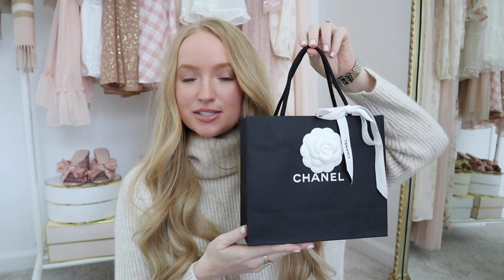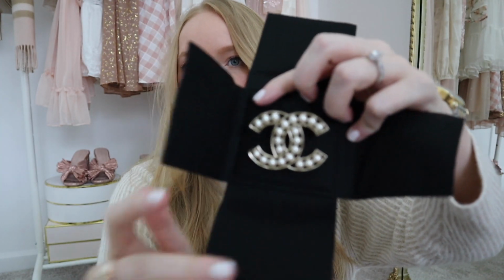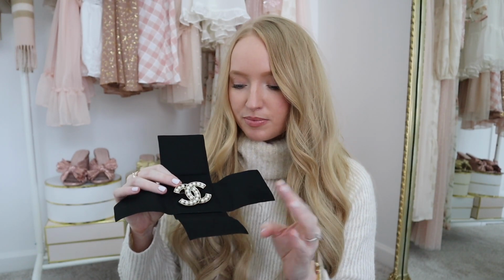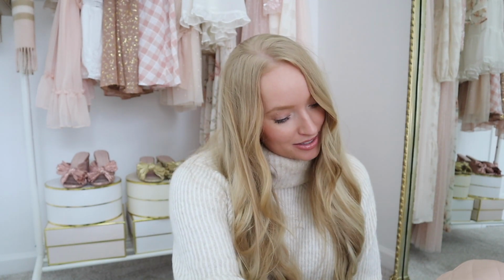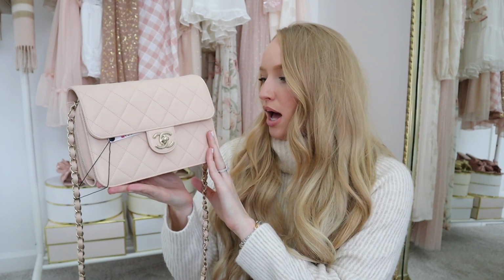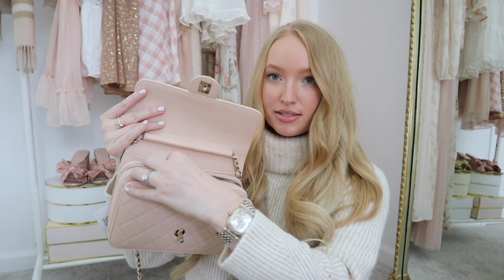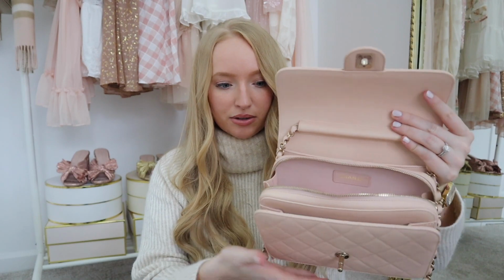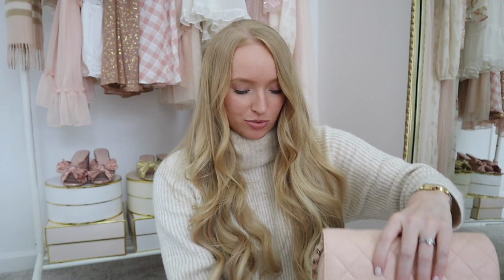Chanel Haul Unboxing | How I Saved $500 On A Chanel Bag *SHOCKED!*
Hi Friends! Today I'm sharing a Chanel bag unboxing haul and how I saved $500 at the Chanel store (I'm still shocked it worked!). I show the tag in the video if you're wanting to contact Chanel about purchasing this bag. I purchased during a gift card promotional sale
I obviously don't know when they will do this again, but I've shared every time they do on my Instagram stories so make sure you're following me there if you want a heads up on sales! @strawberrychicxo \\ This will only work in-store as you can't purchase Chanel online.

this weeks top 5 bestsellers
wedding guest dress

What's inside?
- 10 steps to build a wardrobe from scratch
- AND MORE!

Instagram: @strawberrychicxo (daily outfits and day to day life on stories)
LIKEtoKNOW.it (I post 4 outfits or sale finds daily in this app!